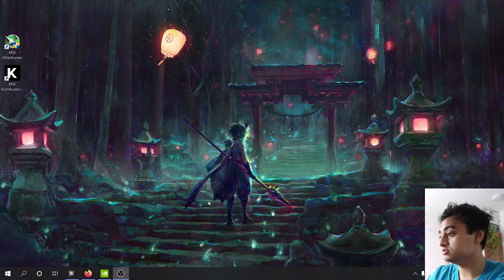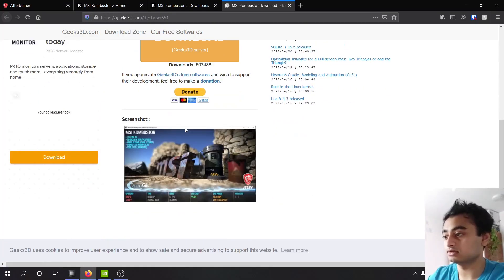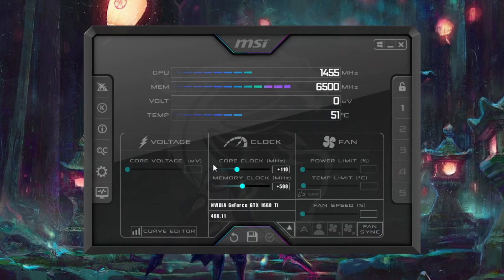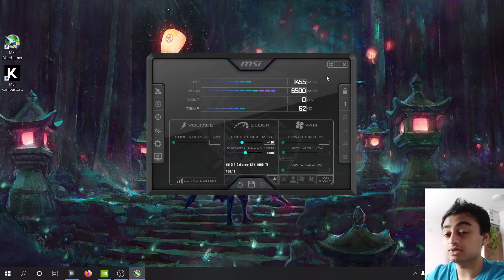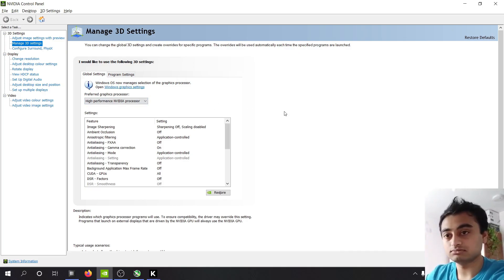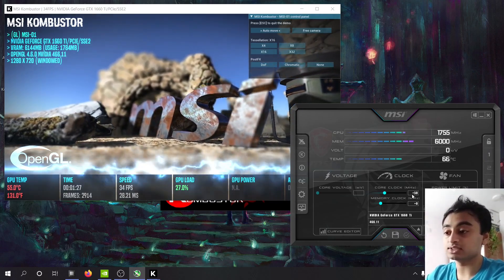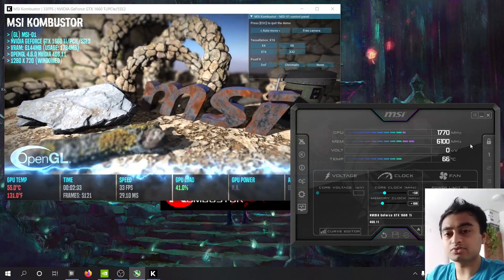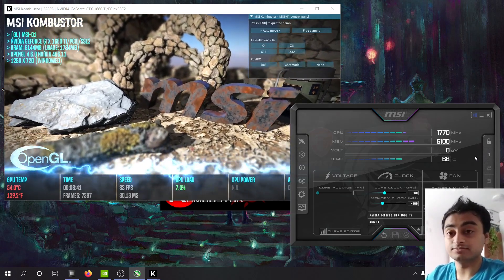How to Overclock your GPU || MSI AfterBurner and MSI Kombustor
Hello! This is a quick guide on how to get started with GPU overclock.

Desktop wallpaper, a real masterpiece in my humble opinion.
A Sea of Lights - "Respite" - by vyzy

Taken from the Youtube Music Library

Timestamps
0:00 Intro
0:08 Downloading and Installing the Software
1:00 Overview of Software
1:58 Overclocking Process
4:13 Conclusion